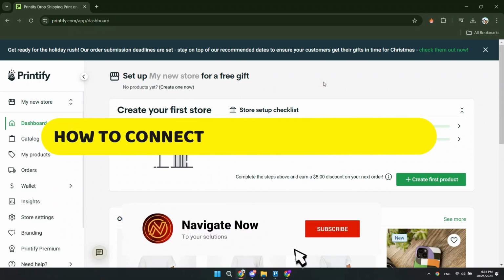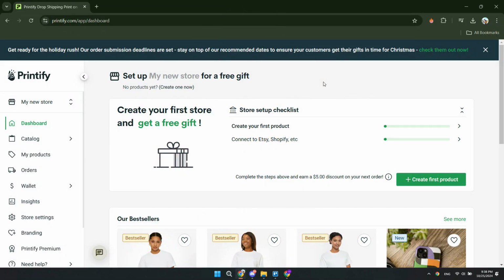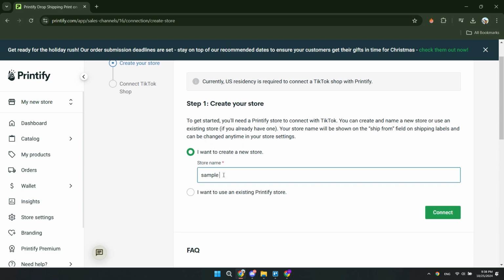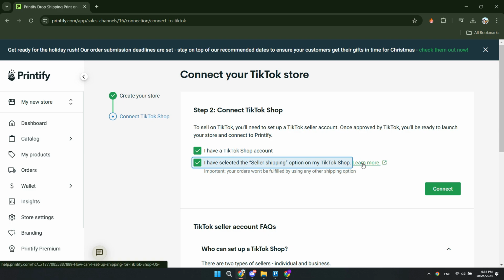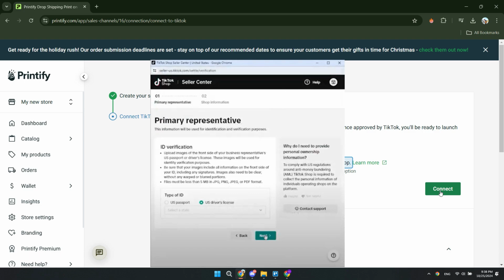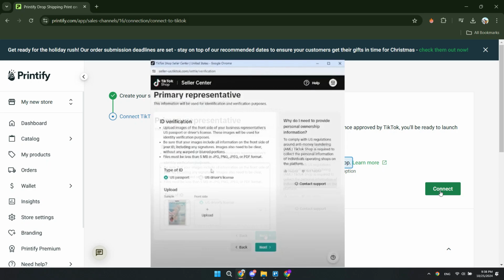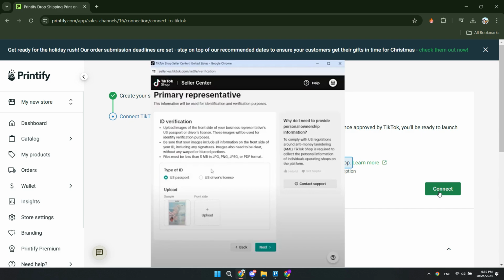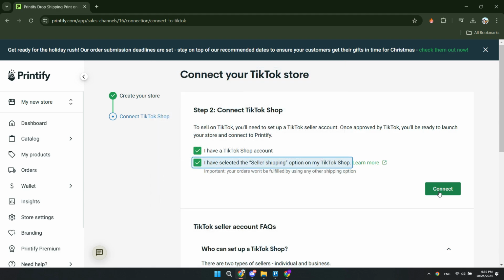How to connect printify to tiktok shop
In This Video, learn .how to connect printify to tiktok shop.
connect to tiktok shop . connect to printify,